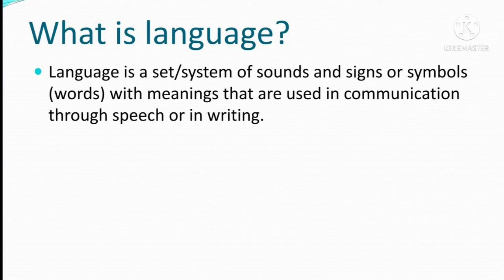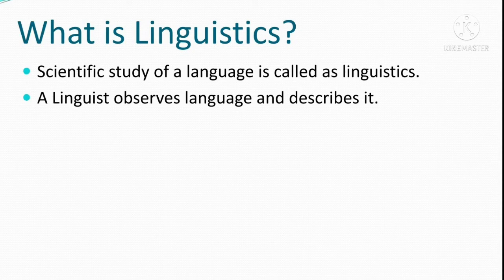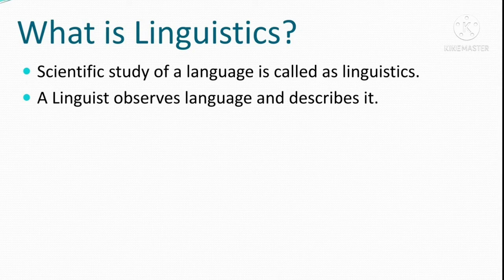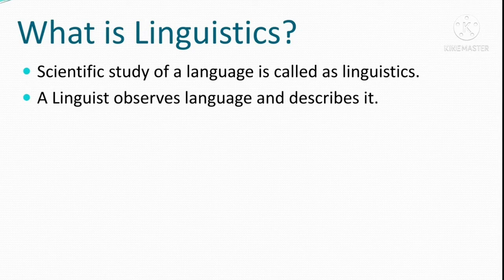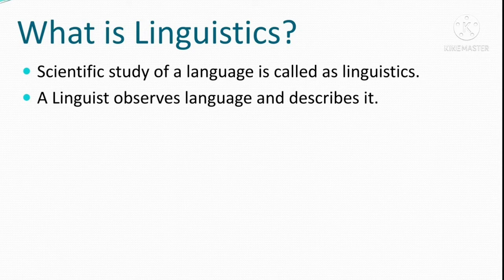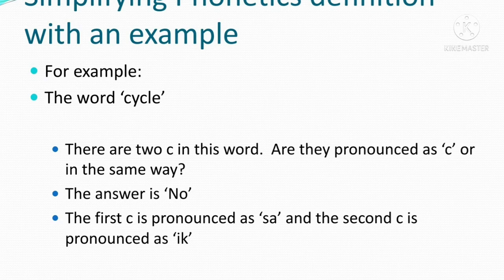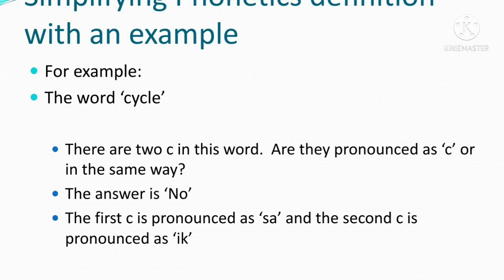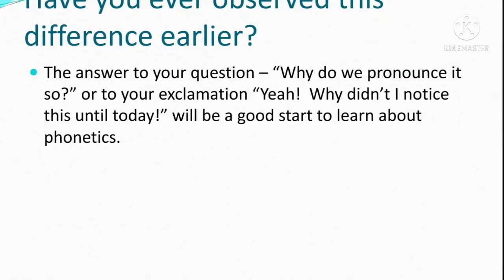introduction to Phonetics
This video is an introduction to Phonetics. it defines what phonetics is